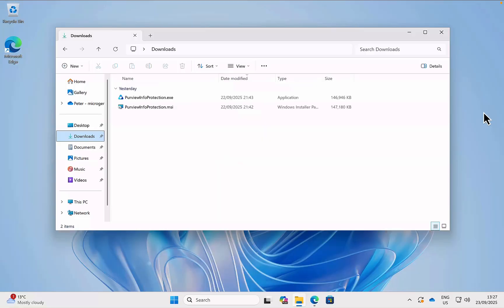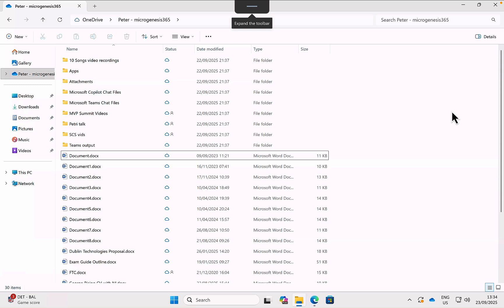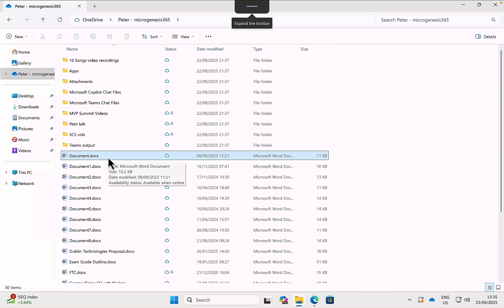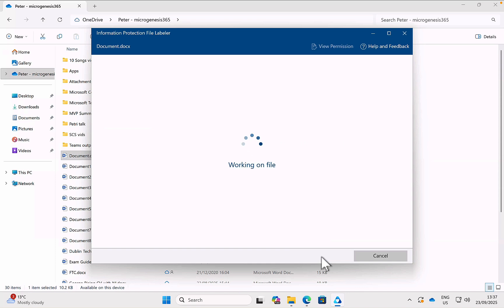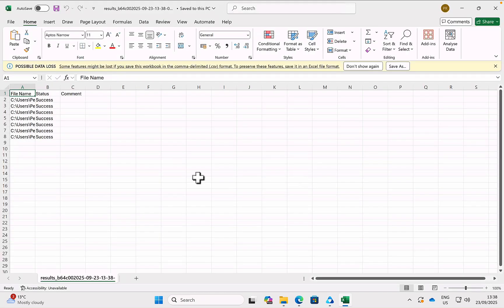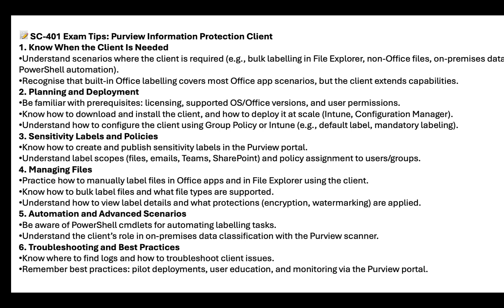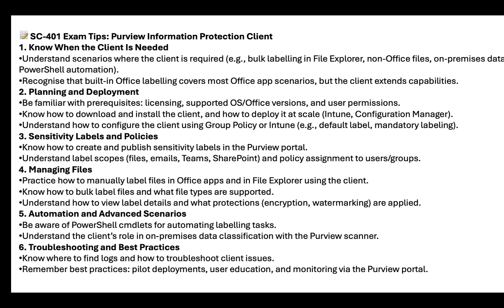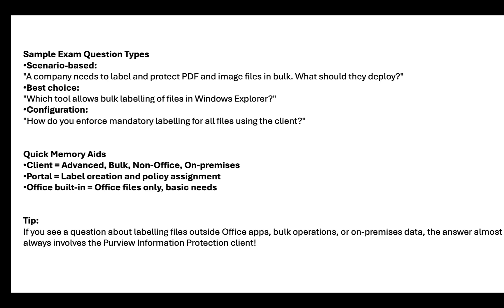SC-401: How To Protect Files In Windows Like A Pro!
🎯 SC-401 Part 10: Plan, Deploy & Use the Microsoft Purview Information Protection Client

In this episode, we dive into how to plan, implement, and use the Microsoft Purview Information Protection client to classify and protect files—both in Office apps and across your file system.

✅ Learn when and why you need the client
✅ Step-by-step installation and configuration
✅ How to label and protect files manually and in bulk
✅ Real-world use cases and SC-401 exam tips

Whether you're preparing for the SC-401: Microsoft Information Protection Administrator exam or looking to strengthen your data protection strategy, this video gives you everything you need to know.

🔐 Topics Covered:

Planning your deployment
Installing the client
Managing files with sensitivity labels
Bulk labeling in File Explorer

00:00 Introduction
00:26 Installing the client
00:48 Why use the client
02:24 Label from Explorer
03:24 Bulk Labelling via Explorer
04:21 Exam Tips
07:17 Outro